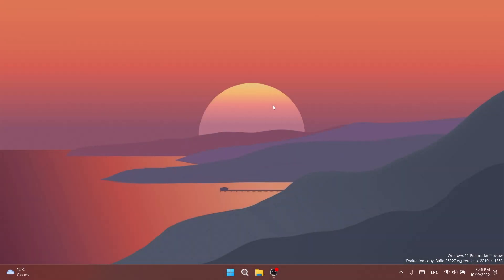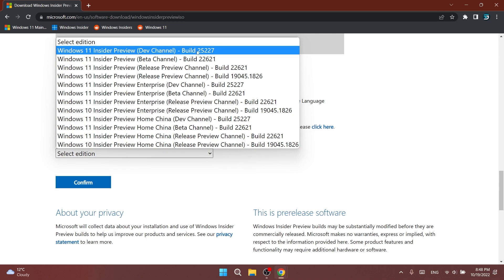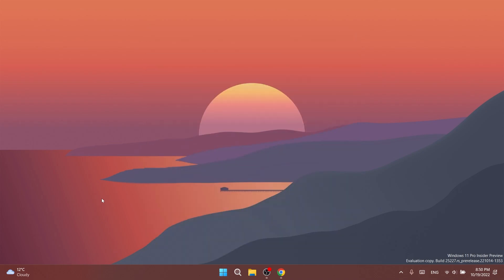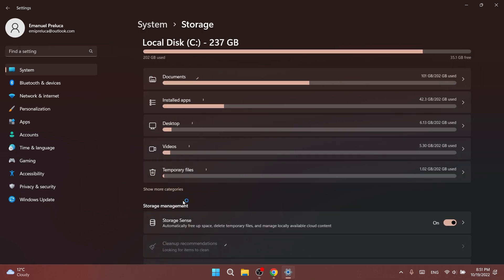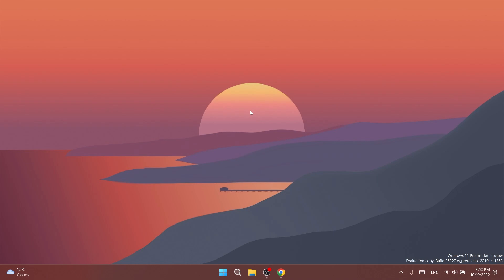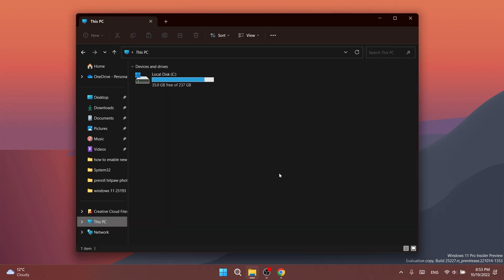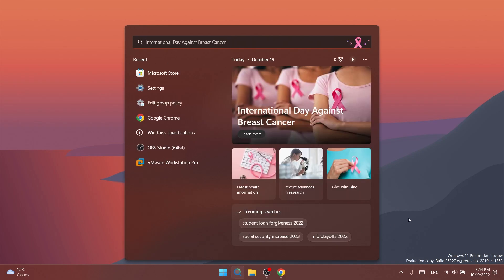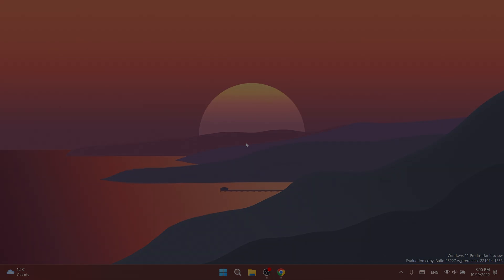New Windows 11 Build 25227 – New Widgets UI, Start Menu Changes, Settings New Dialog and Fixes (Dev)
0:00 Intro
0:30 ISO Download
0:50 Improvements for IT Administrators
1:06 Start Menu User Profile Badging
1:27 New Widgets Board UI
1:48 Input and Voice Typing Changes
1:54 Settings App Changes
2:17 Microsoft Store Update
2:37 Taskbar Fixes
3:05 System Tray Fixes
3:31 File Explorer Fixes
3:51 Start Menu Fix
3:56 Search Fixes
4:08 Settings Fix
4:13 Task Manager Fix
4:20 Outro